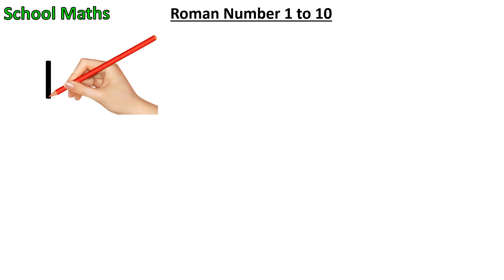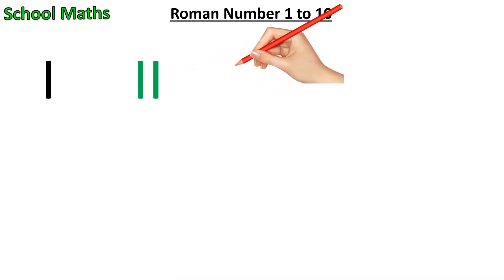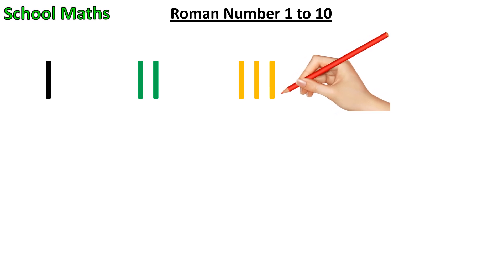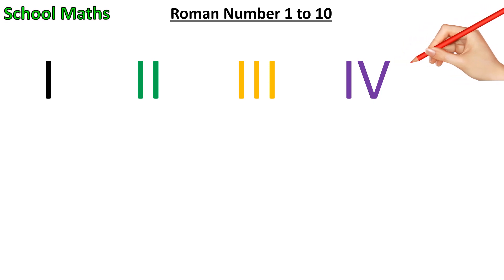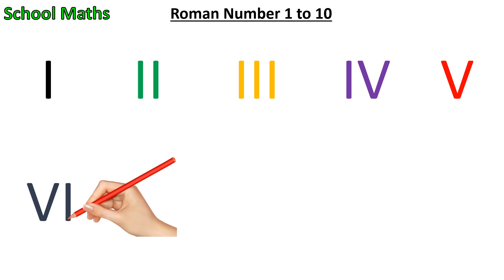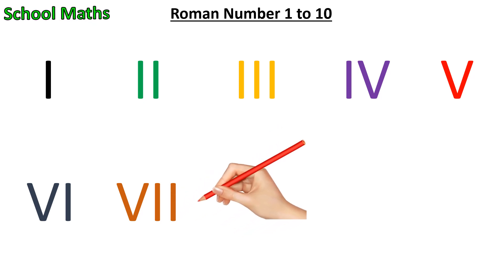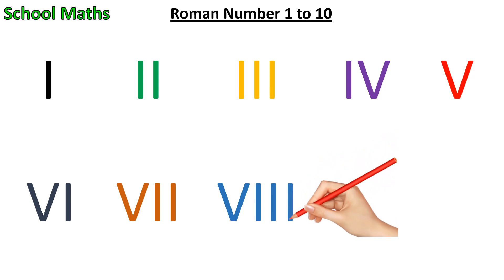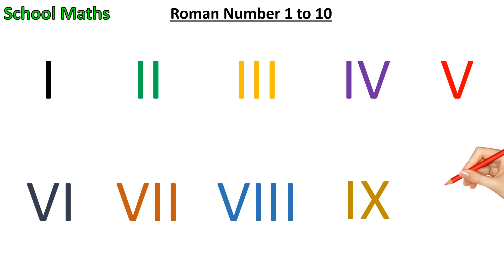How to write roman numbers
hello kids, In this video i have shared how to write Roman numbers from 1 to 10 if you want to know about this pls watch this full video, then pls like, share to your friends and families.